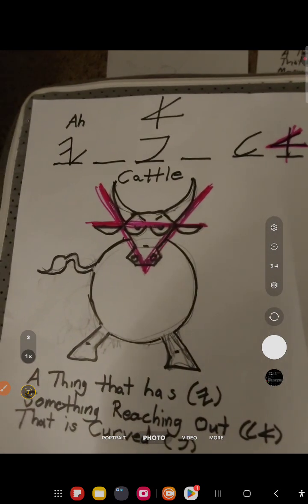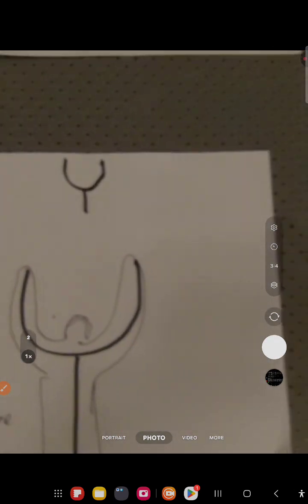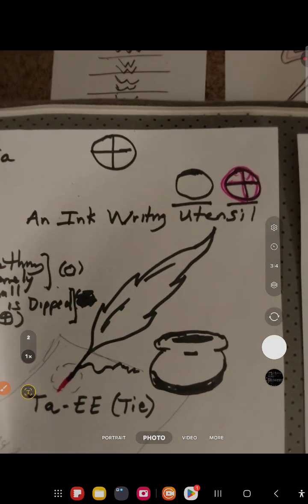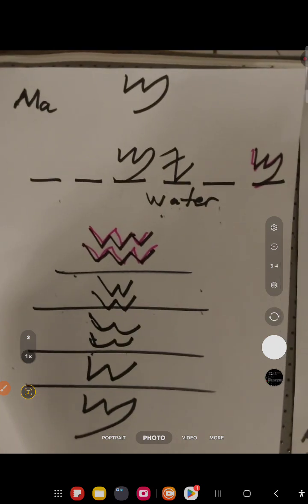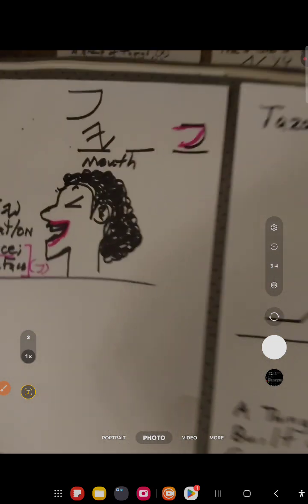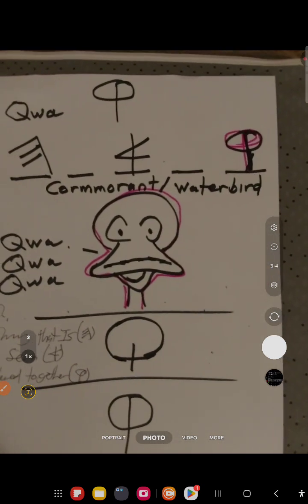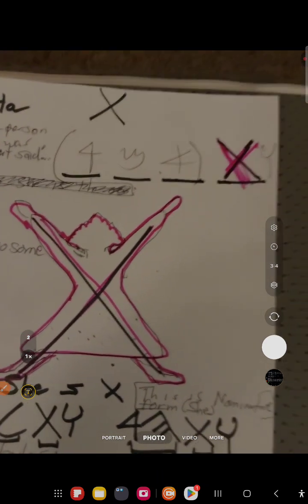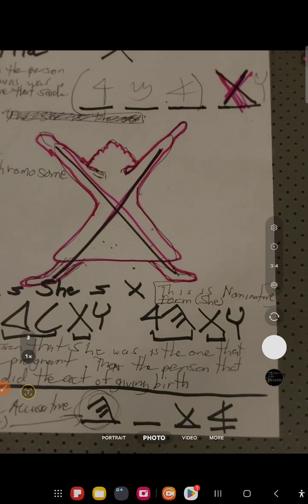THE ORIGIN OF THE SOUNDS AND LETTERS OF THE LASHAWAN QWADAWSH (Ya-Ha-WaD-Ya-THa)